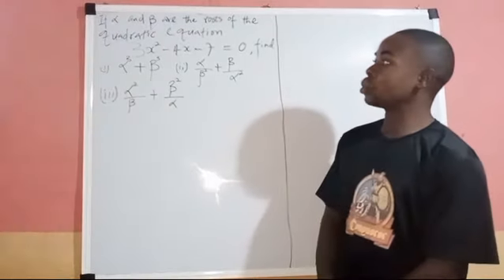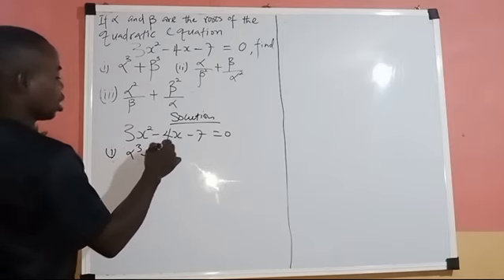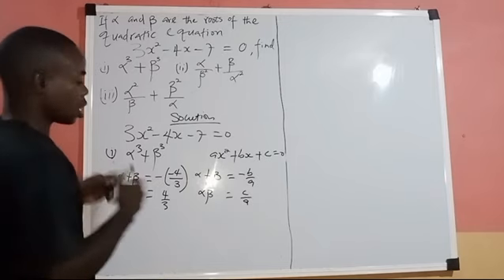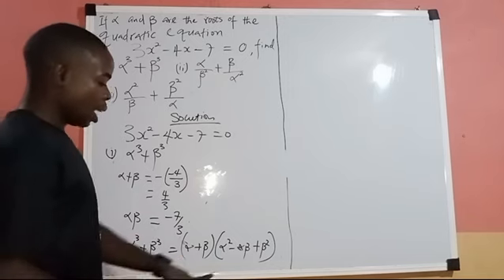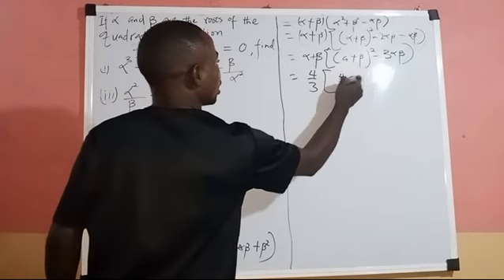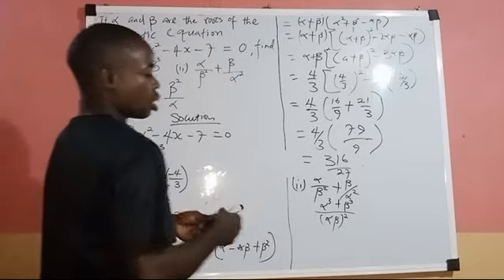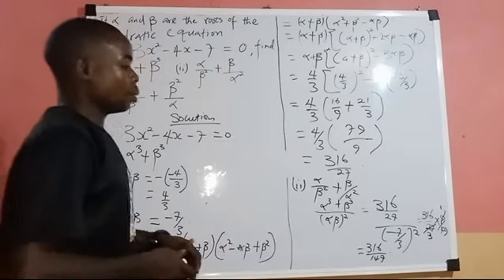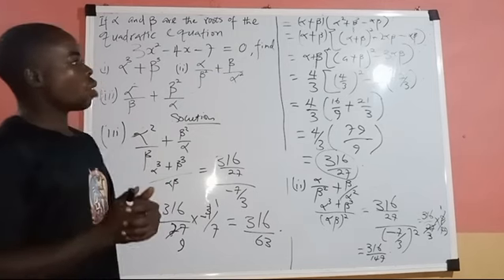How to solve problem involving roots of quadraticequation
STEM Education
Math Enthusiast
Math Teacher
Online Math Classes
Math Curriculum
Fun with Math
Mathematical Demonstrations
Math Visualizations
Mathematical Proofs
Math Competitions
Math Olympiad